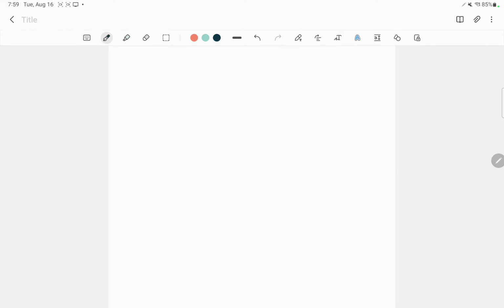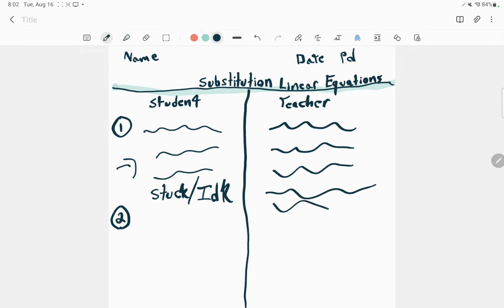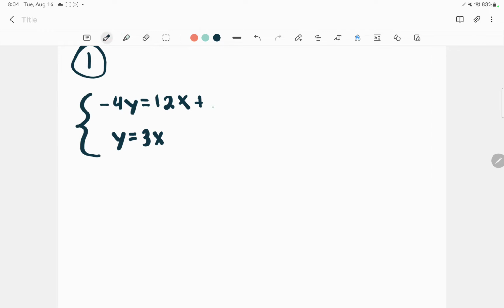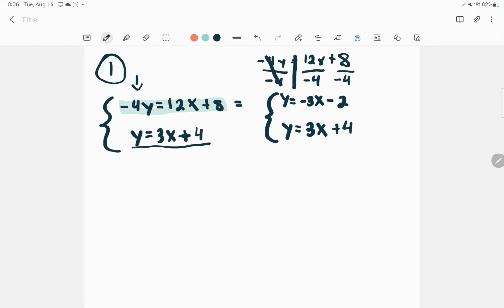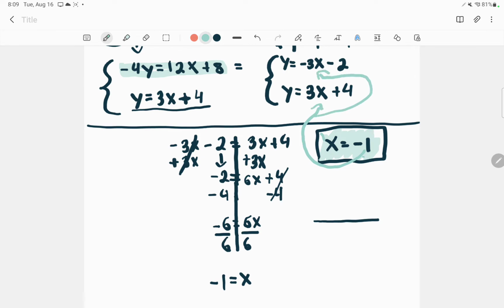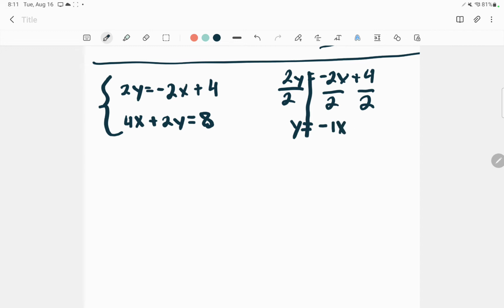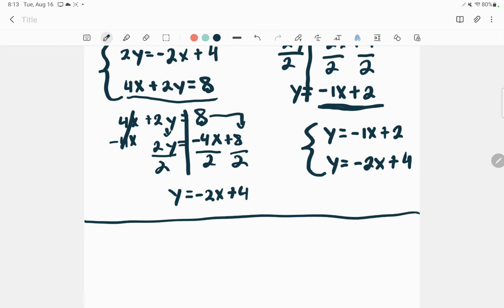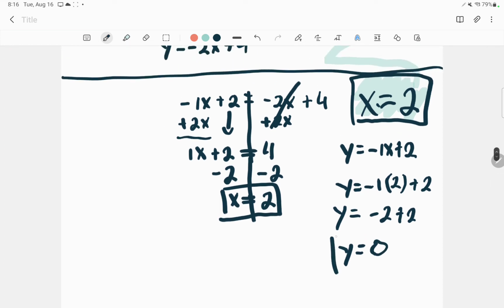Solving Systems: Substitution Linear Equations (Part 1)